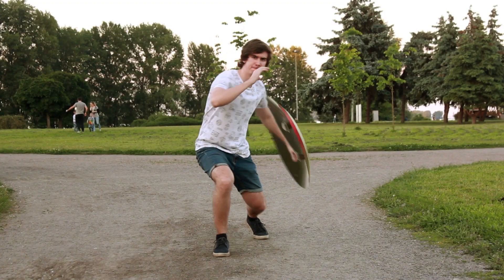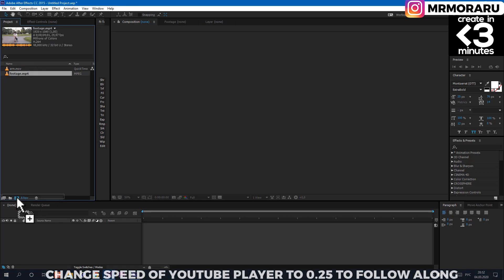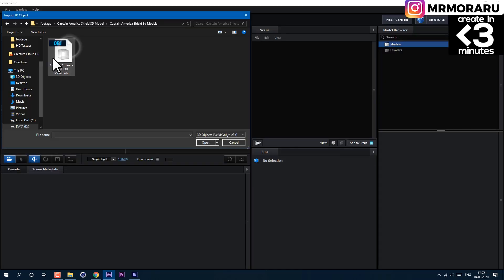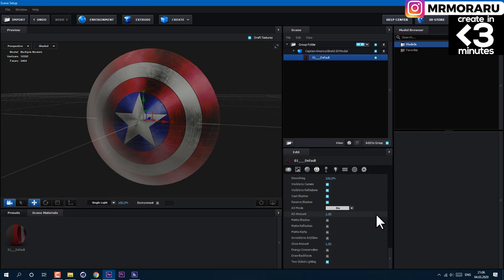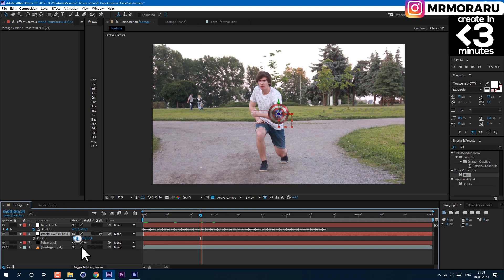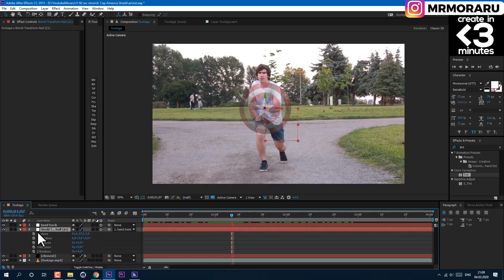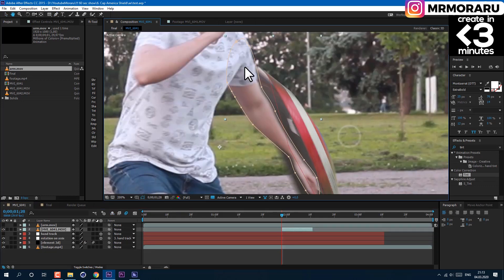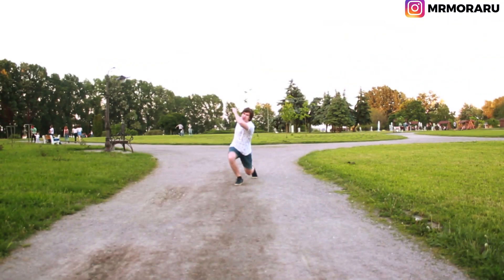Cap America Throwing Shield in 3 minutes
In this After Effects Tutorial I'm showing how to throw Captain America's shield in less then 3 minutes! We will be using plugin from video copilot called Element 3D as well as free 3D model which is available online! More tutorials on Marvel movies coming soon! Leave a comment of what effect you want me to do next!